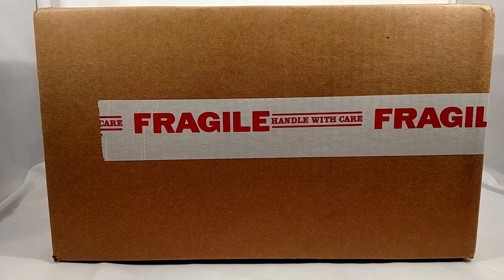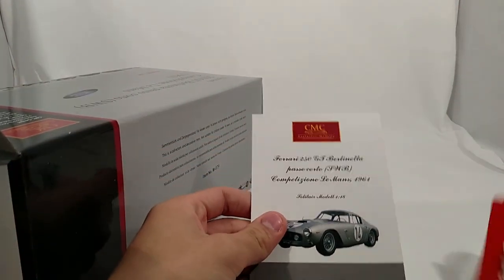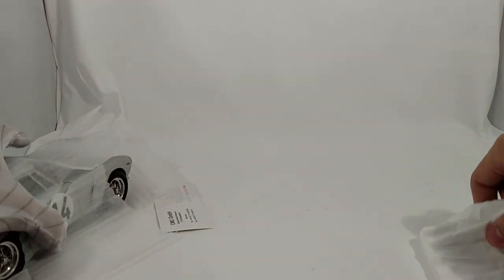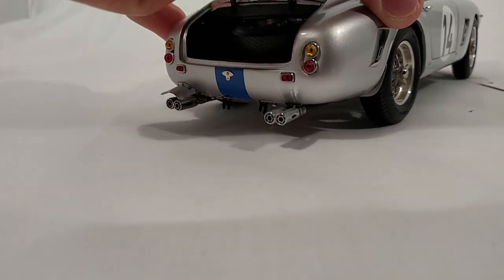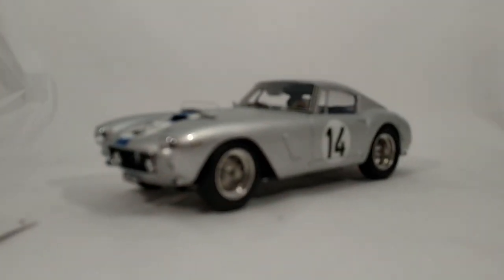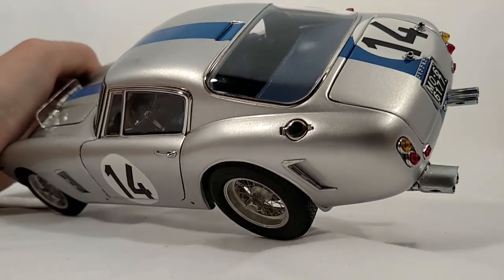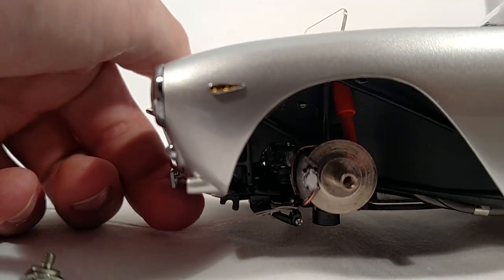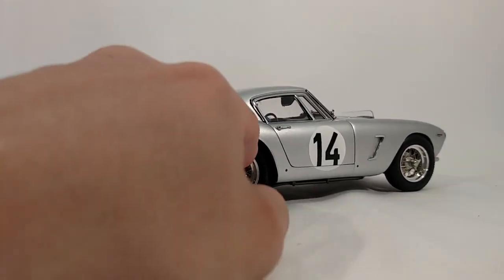1/18 CMC 1961 Ferrari 250 GT SWB Competizione Le Mans Unboxing